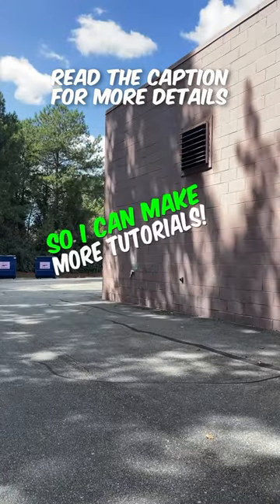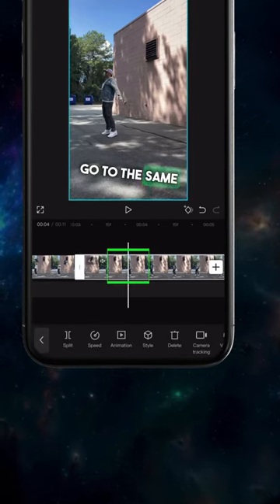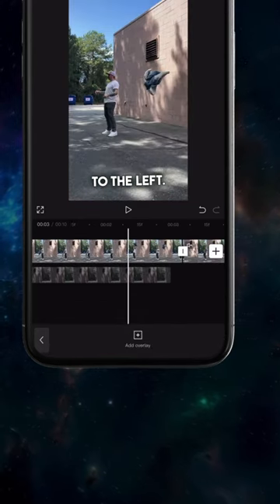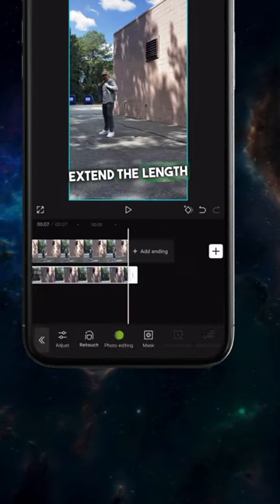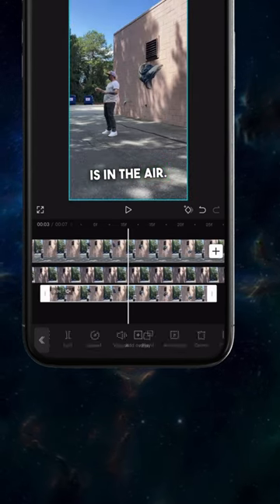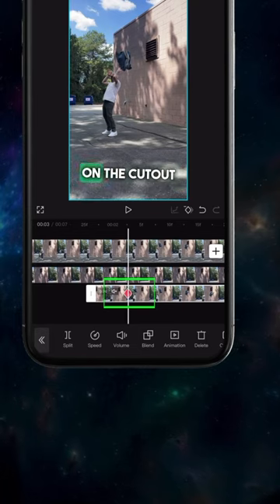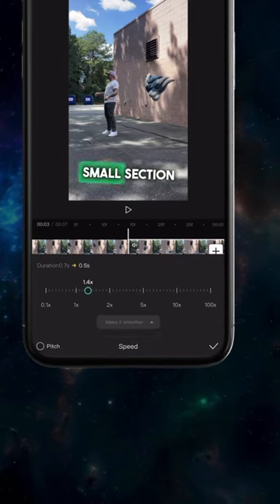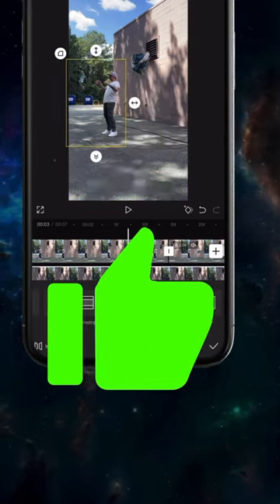HOW TO DO THIS FLYING JACKET EFFECT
U#video edit creative idea drop inspiration by @whoismero song by @shilohaudio